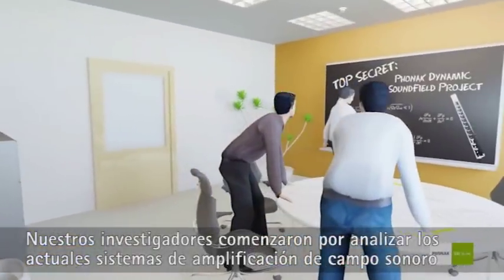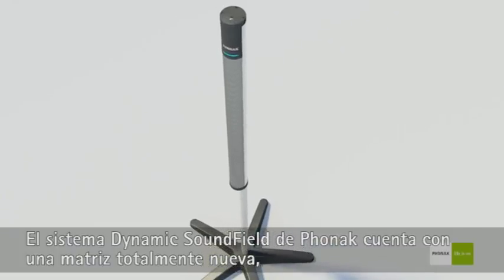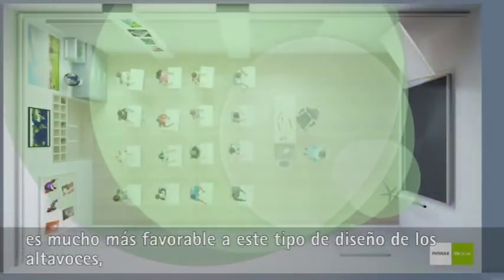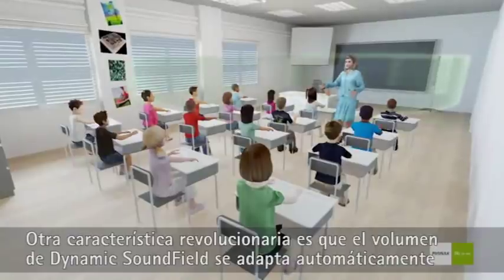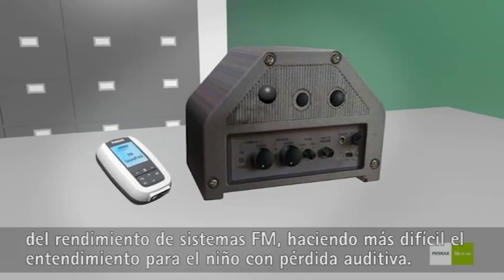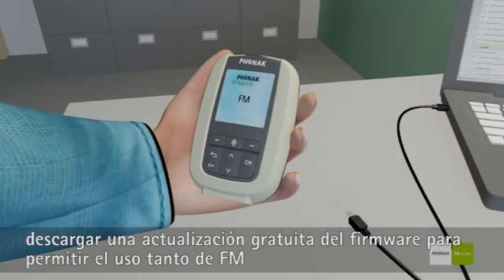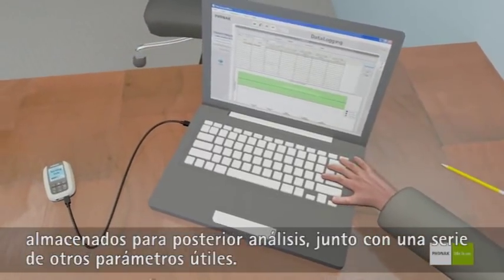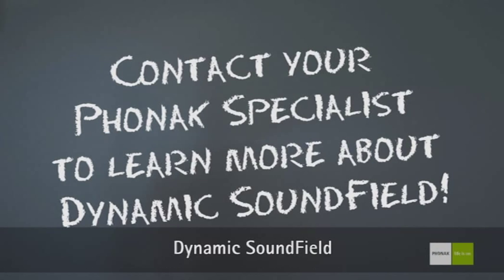Presentación del sistema DynamicSound Field de Phonak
El sistema Dynamic Sound Field de Phonak marca el comienzo de una nueva era en la amplificación en aula. Ofrece un rendimiento de sonido líder en la industria,con configuración totalmente automatizada, e incluso la integración sin problemas con los sistemas de FM de Phonak para niños con discapacidad auditiva. Sólo tiene que conectarlo, encenderlo y dar su clase!